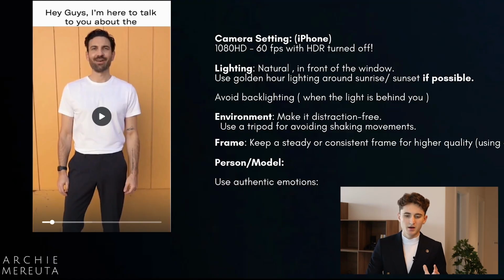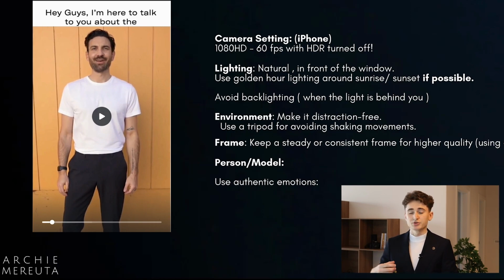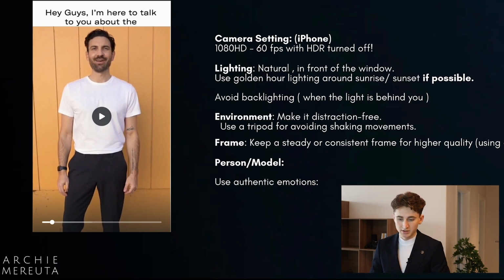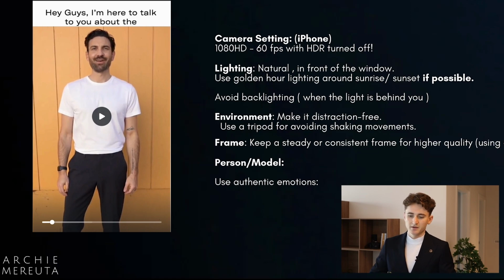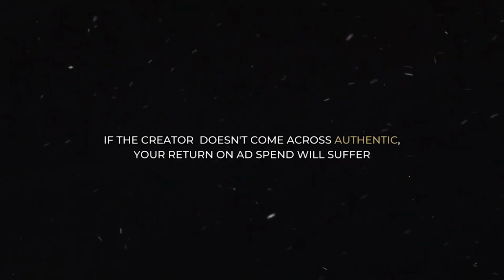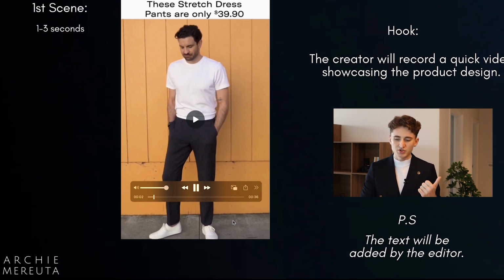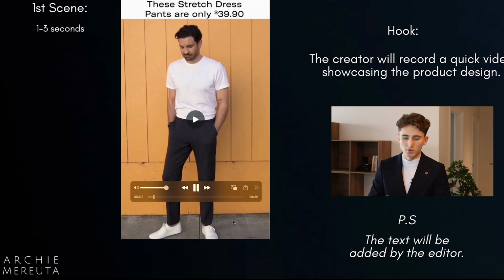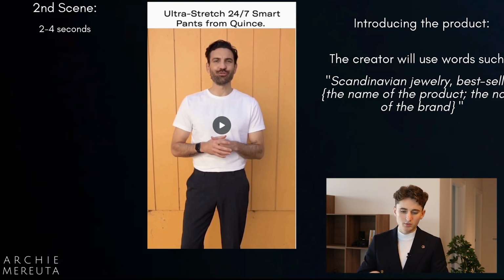How To Design An Effective Creative Brief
As ad creative is getting more and more vital for eCommerce brands, business owners and marketers like yourself need to provide effective and concise creative briefs.

In this video, I show exactly how I design ad blueprints for creators and influencers to ensure that the ultimate image/video showcases the true value of the product we sell.

Jewelry brand owner? Get my "Successful Jewelry Brand Blueprints™” For FREE